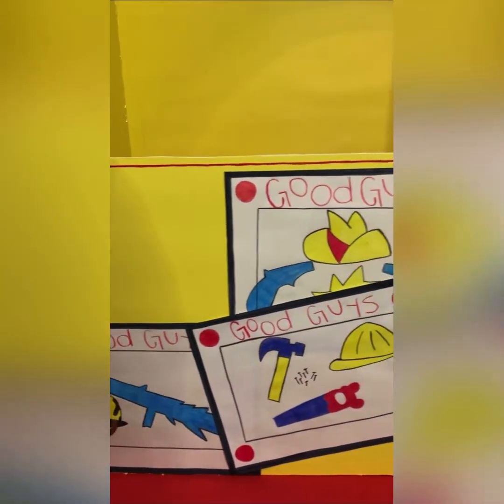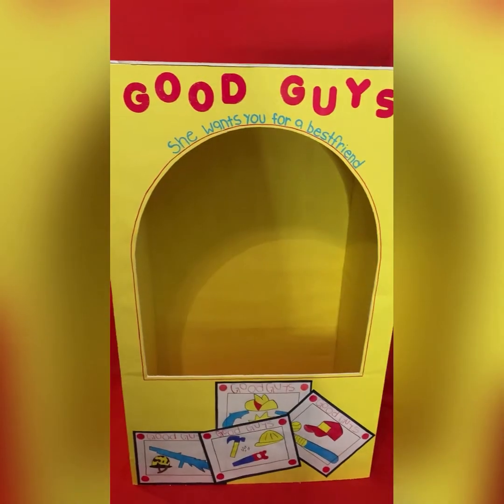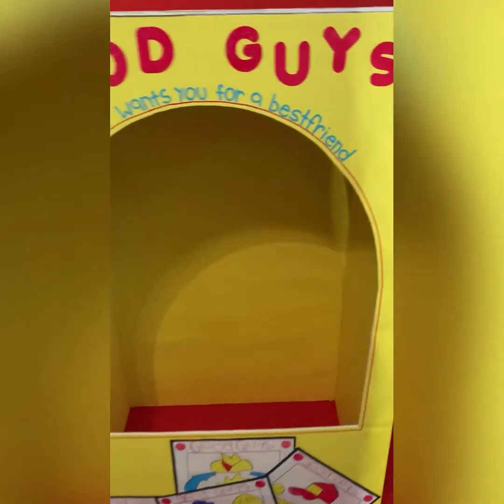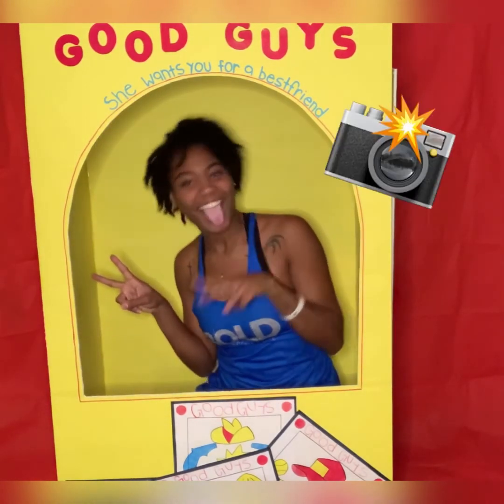Life Size Good Guys Chucky Doll Box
Time lapse video of how I created the desired life size chucky box for one of my customers.
The items used in this video:
-White foam boards from Dollar Tree
-Yellow poster boards
-Red pipe cleaners
-Letters from Dollar Tree to create the word “Good Guys”
-And white print paper to draw the items on
-Quack Tape
-My bestfriend, who helped me piece everything together at the end